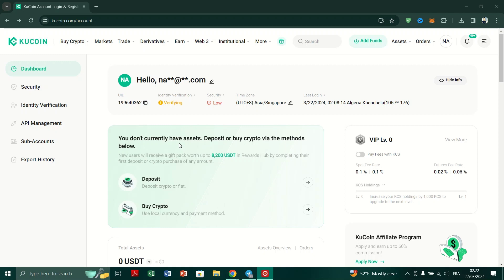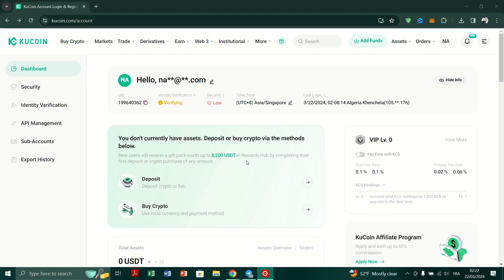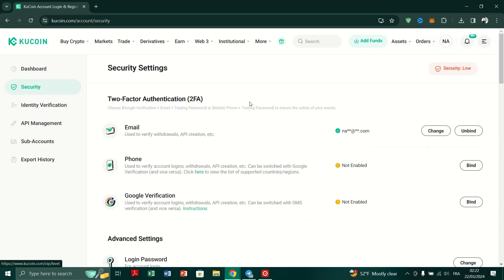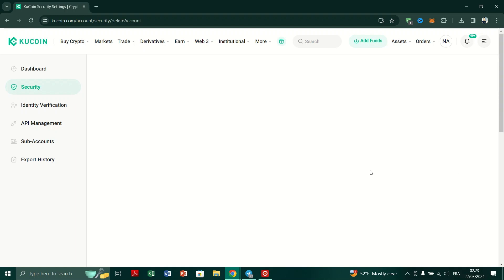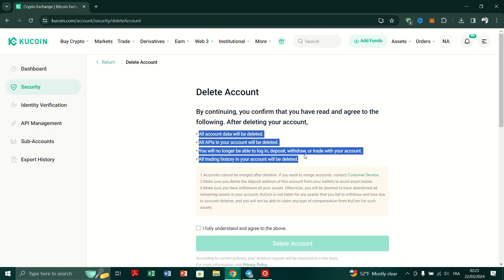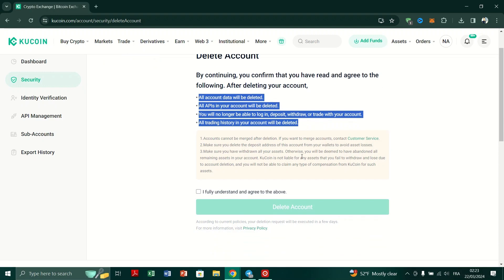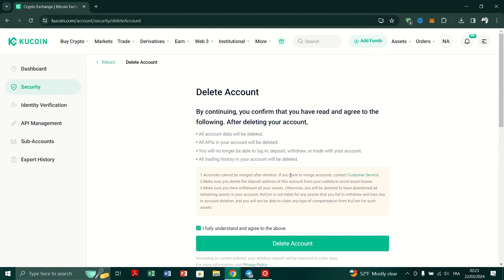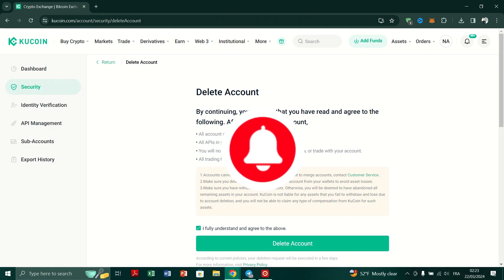How to Delete KuCoin Account: Step-by-Step Guide for Account Closure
In this tutorial, we'll walk you through the process of deleting your KuCoin account permanently. Whether you're switching to a different exchange or simply closing unused accounts, it's important to understand how to securely deactivate your KuCoin account. Follow along as we guide you through the necessary steps to close your account and ensure the protection of your personal information. Let's get started on the journey to account closure with KuCoin.